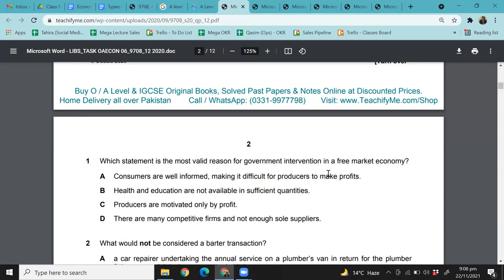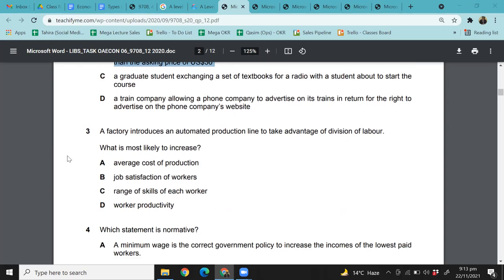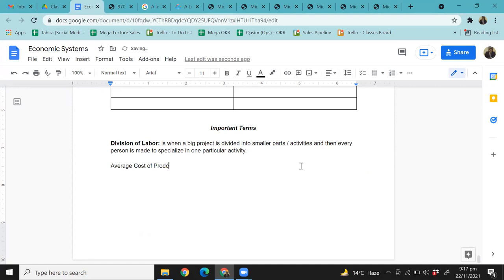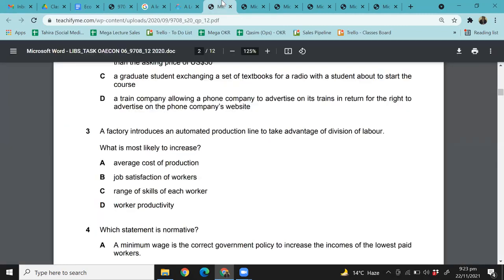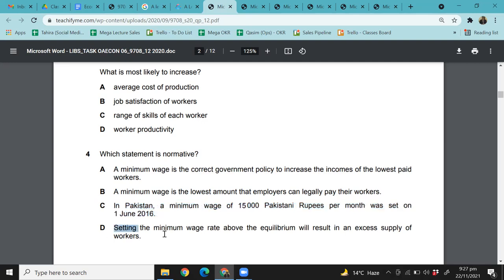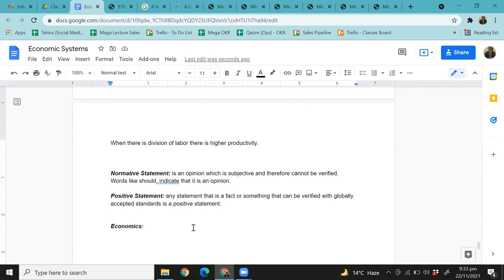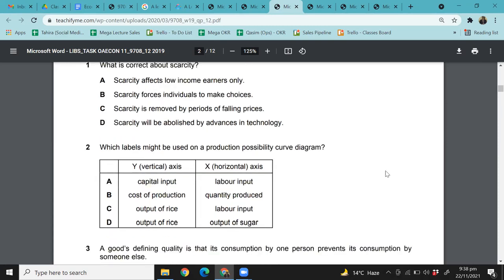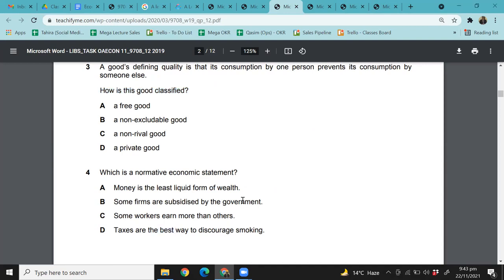AS Economics | Past Paper Practice | Past Papers Solved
Past Paper Practice  | Past Papers Solved